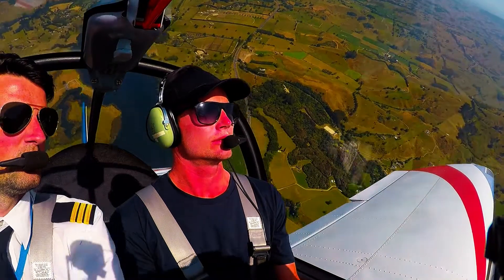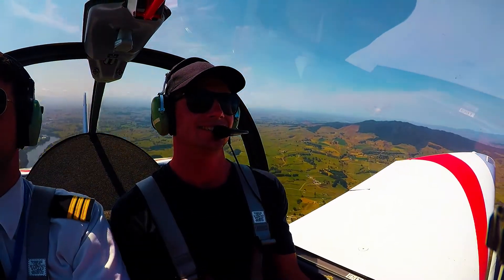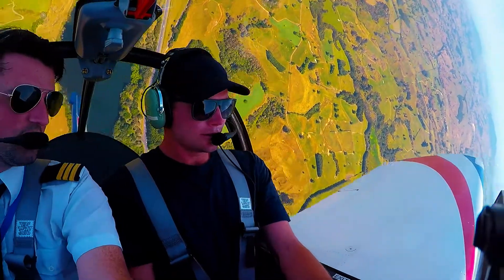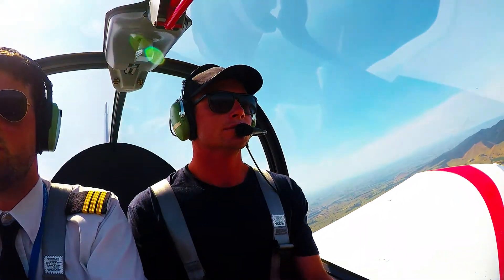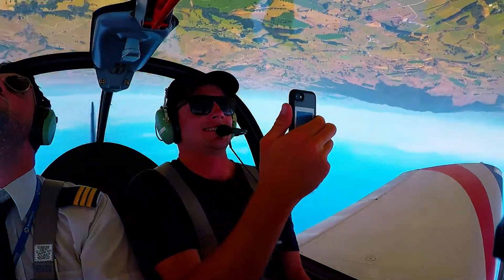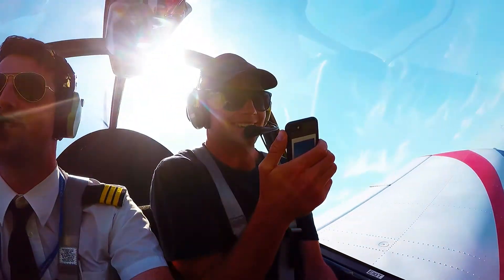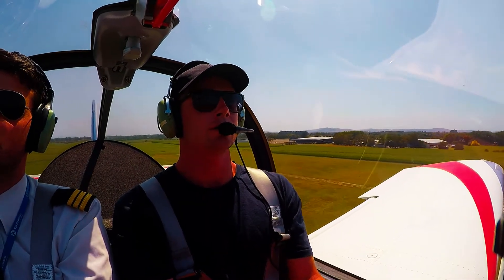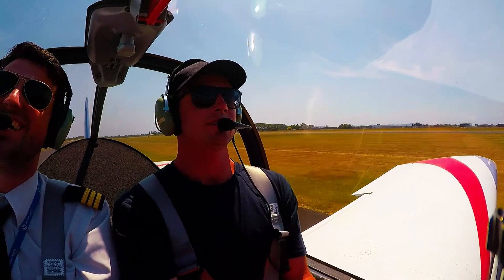Francois Eksteen's Aerobatic Flight Experience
Loop, Roll and Experience the edge-of-the-envelope flying that is aerobatics.
Can you handle 30 minutes of adrenaline rush?

Experience the full capabilities of the Alpha 160A aerobatic training aircraft.
FREE Youtube in-cockpit video of your flight experience to share with friends.

The Aerobatic Flight Experience is $175.

Waikato Aviation 255 Steele Road
RD 2 Hamilton 3282 New Zealand